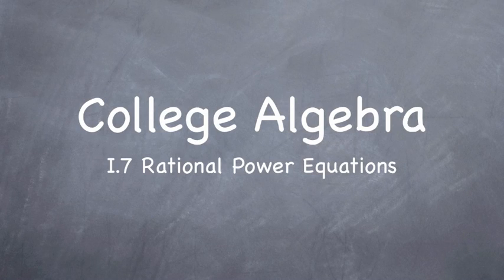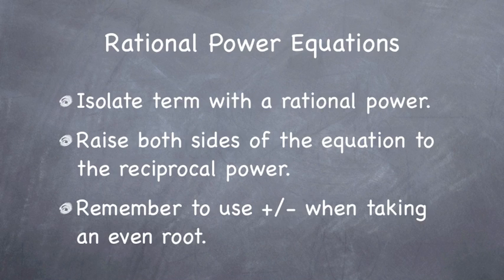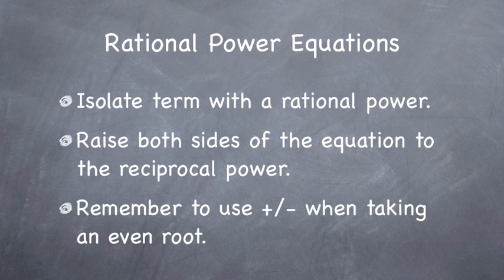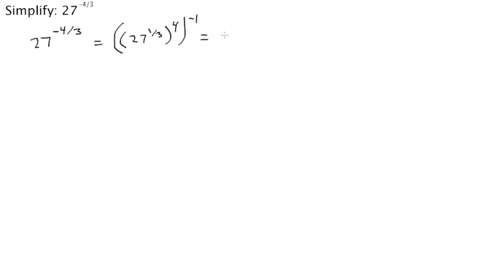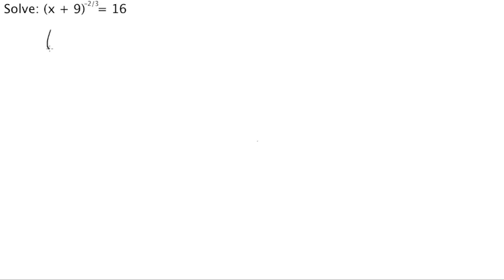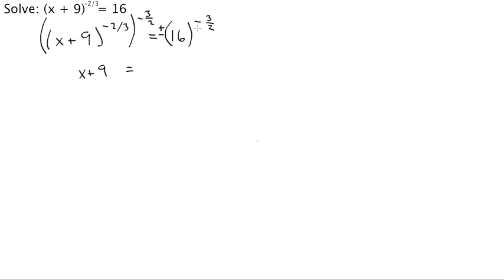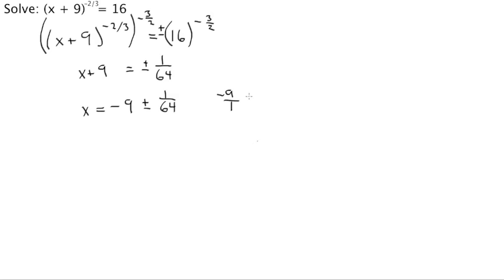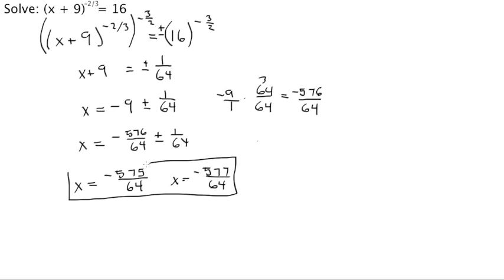I.7 Rational Power Equations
How to solve simple equations involving terms raised to rational powers.